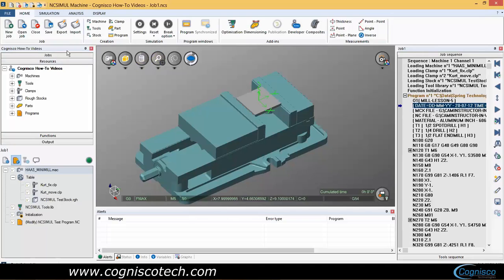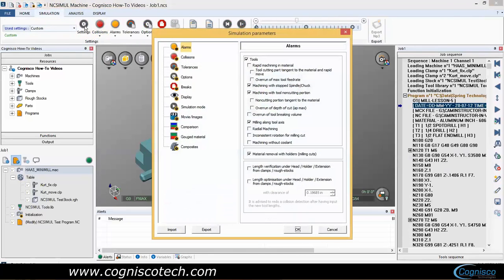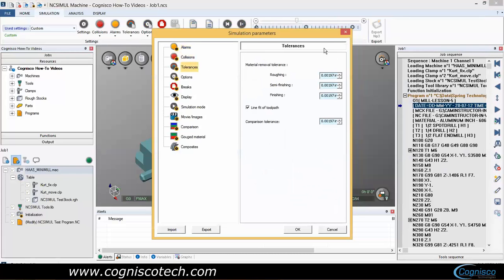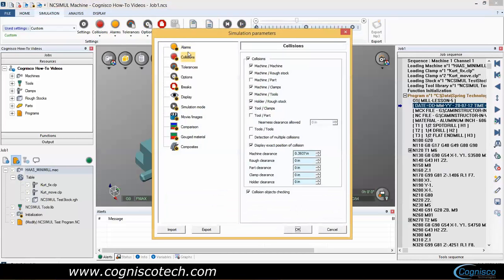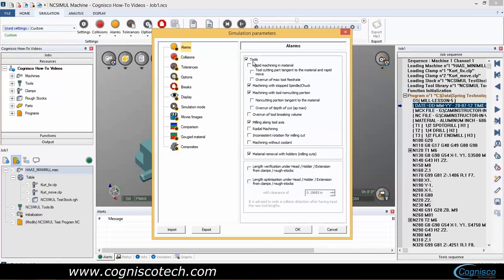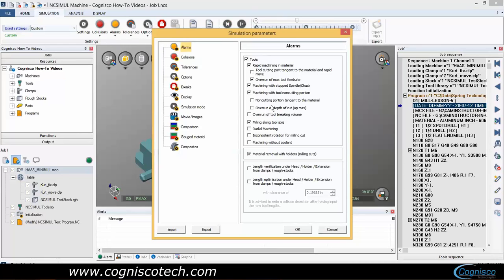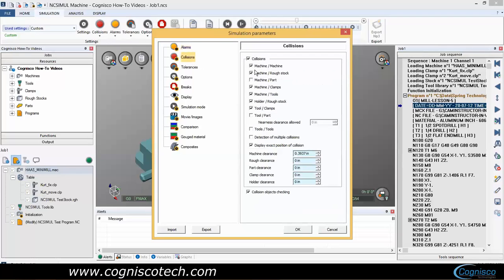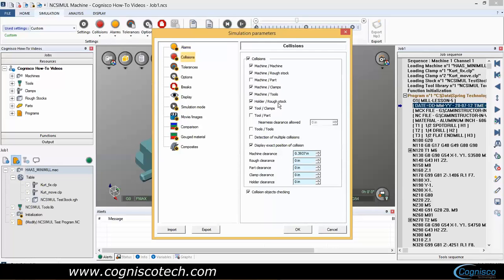NCSIMUL | How To Series | Setting Simulation Options - Alarms &Collisions